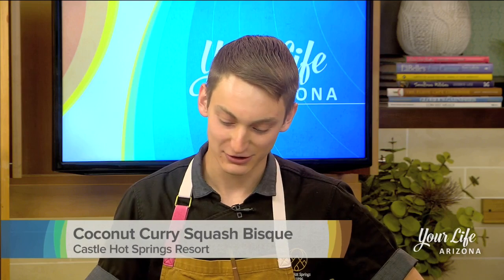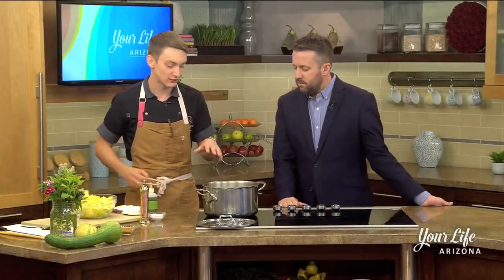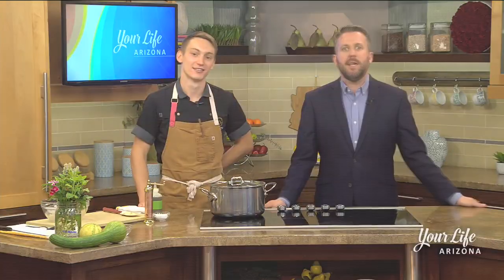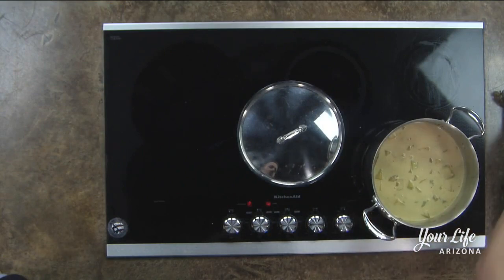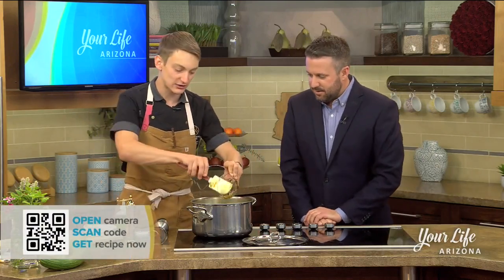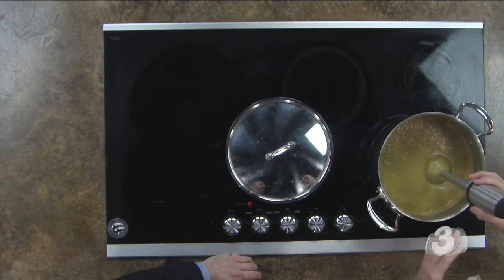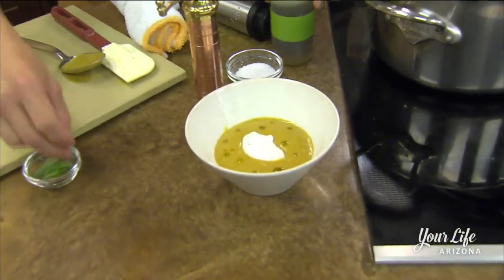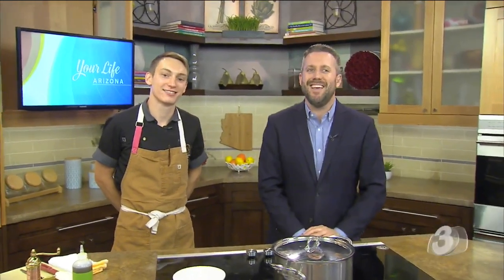How to make a coconut curry squash bisque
Chef John of Castle Hot Springs the Harvest Restaurant shares a light and creamy squash bisque.